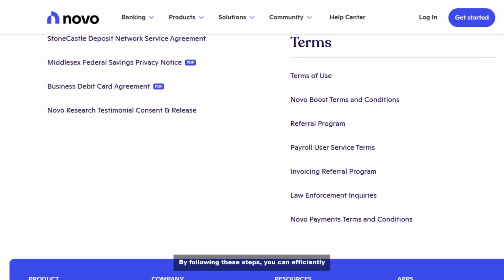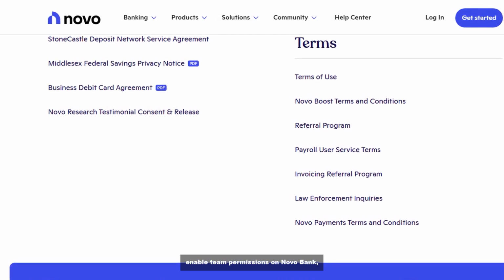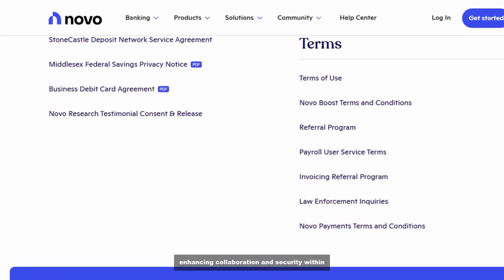How To Enable Team Permissions On Novo Bank 2026 (QUICK FIX)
In this video, we will show you how to enable team permissions on Novo Bank 2026 (QUICK FIX). If you're looking for a step-by-step guide to manage your team settings effectively, you've come to the right place.